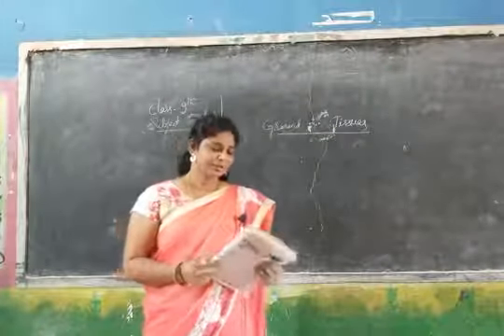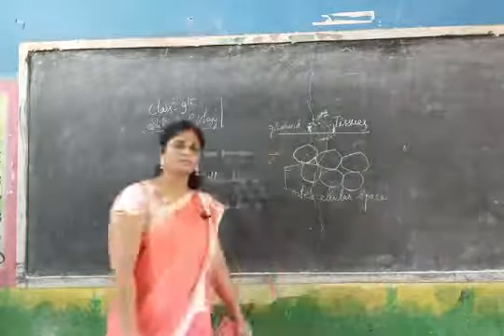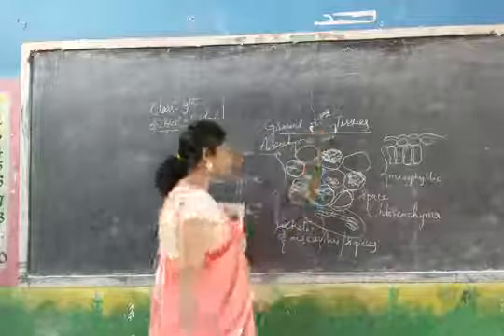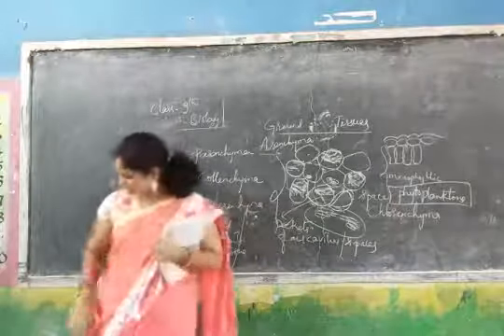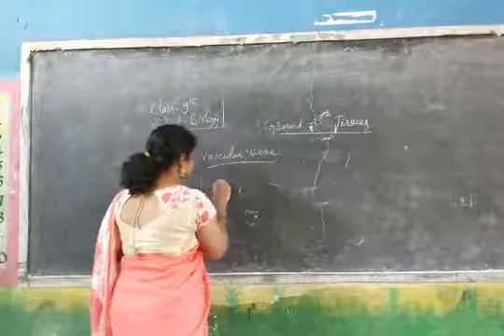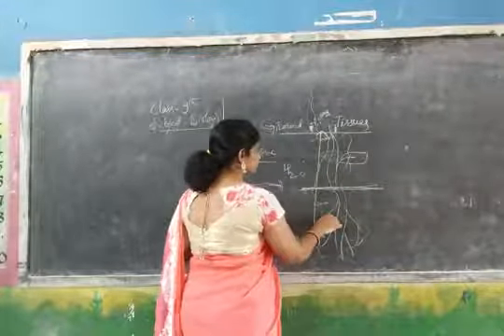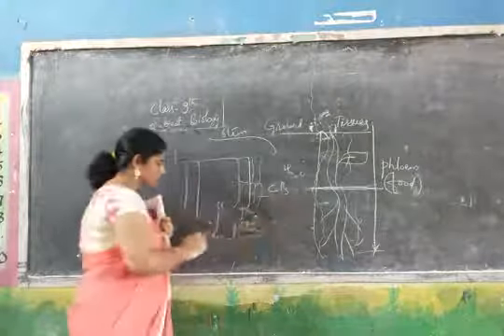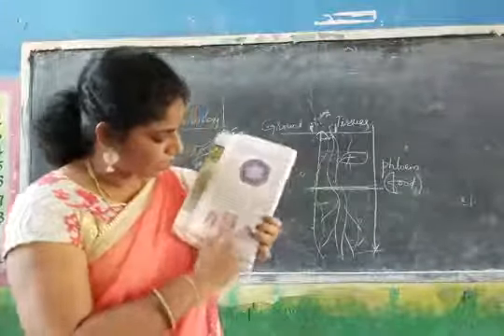9TH BIO SCIENCE PRAGNA HIGH SCHOOL ARMOOR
Bio-Science